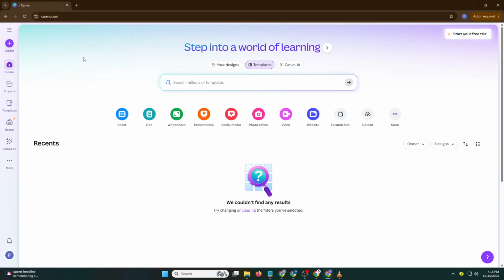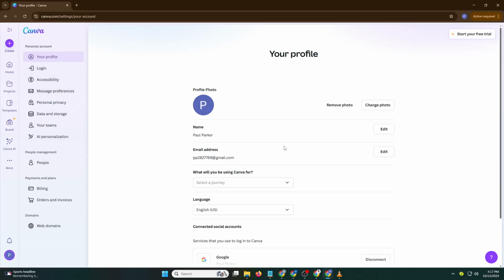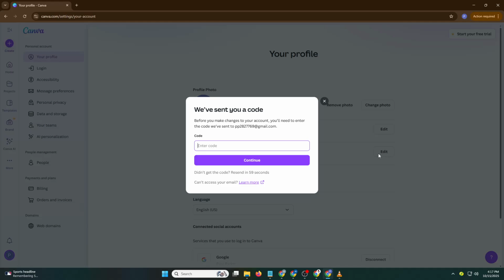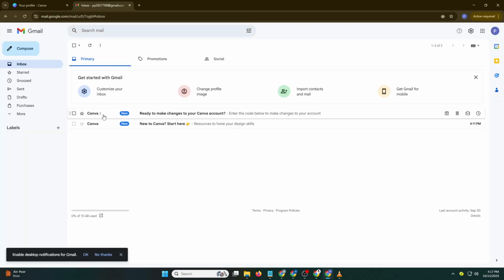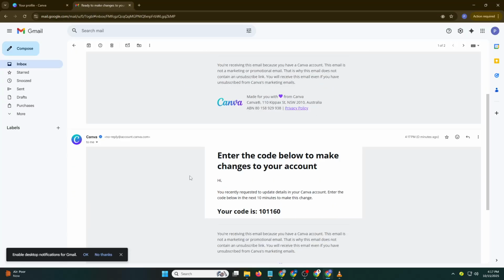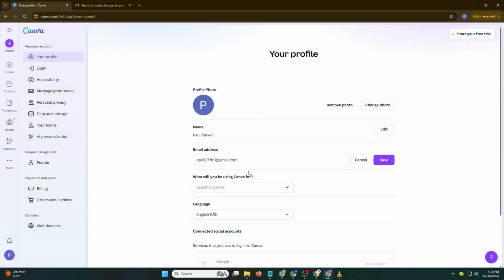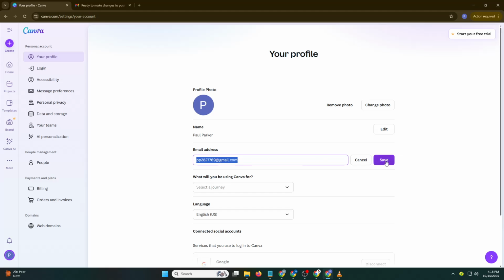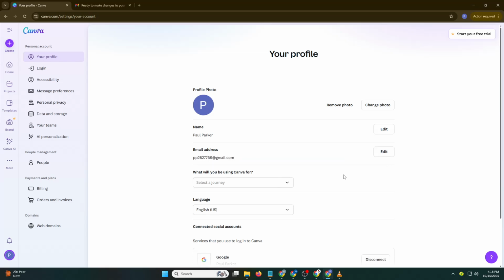How to Change Email Address in Canva - 2025 (NEW METHOD)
This step-by-step guide will help you manage your Canva account settings, change your login email, and keep your profile secure.